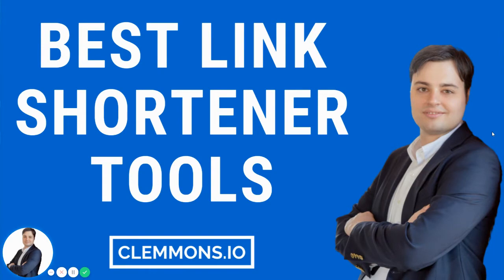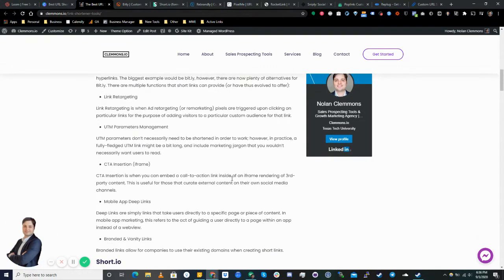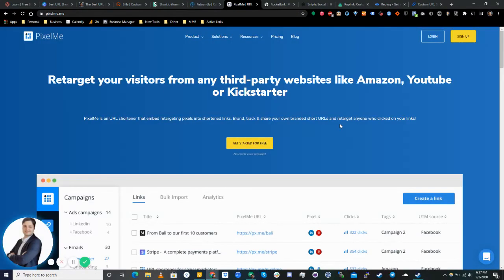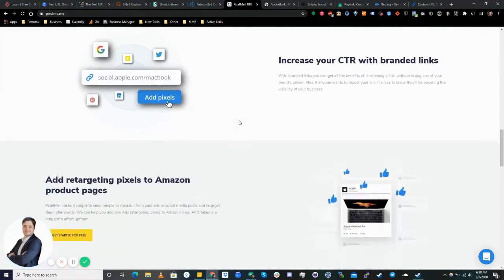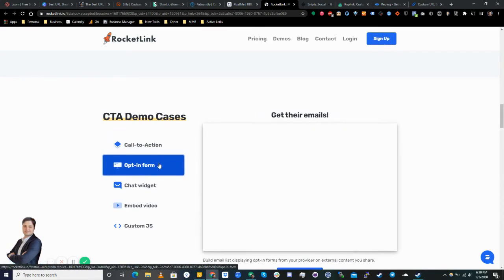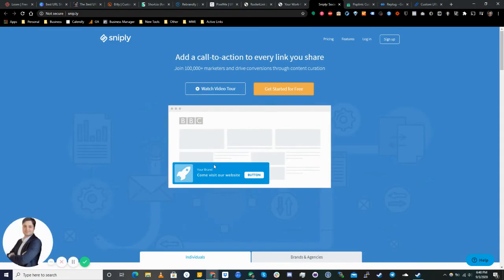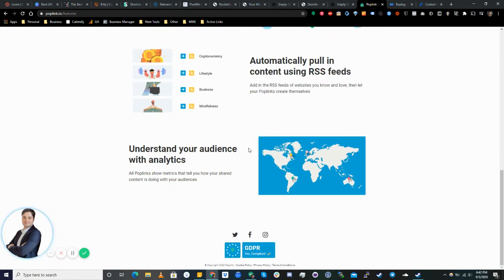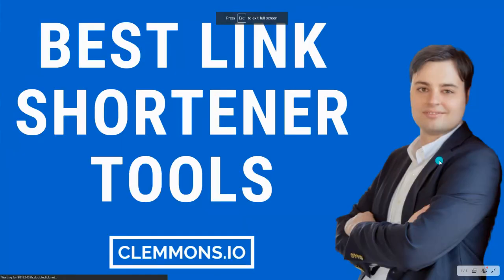The Best Link Shortener Tools & Bitly Alternatives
Link Shorteners, or URL shortener tools, take long links and condense them to something shorter. Some of these marketing tools allow for branded links, where you can use your own domain to redirect to certain URLs. They mostly also have link retargeting, where you can form custom audiences out of clicking users.

Timestamps:
0:00 What are URL shorteners?
0:34 Alternatives to Bitly
1:26 Short.io review
1:55 Rebrandly review
2:28 PixelMe review
3:40 RocketLink review
5:30 Sniply review
6:10 Poplink review
6:40 Replug review
7:05 Capsulink review